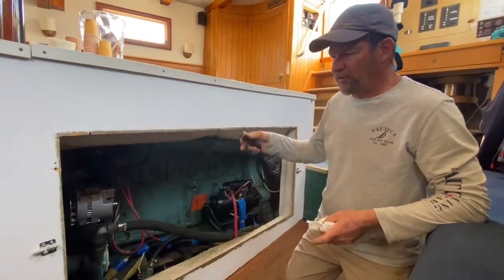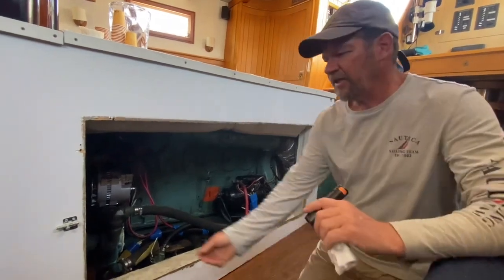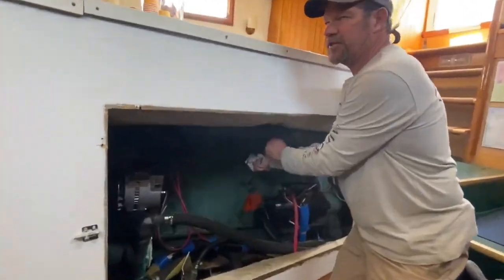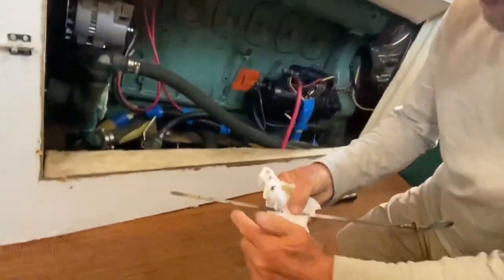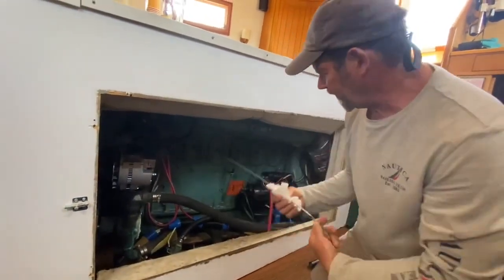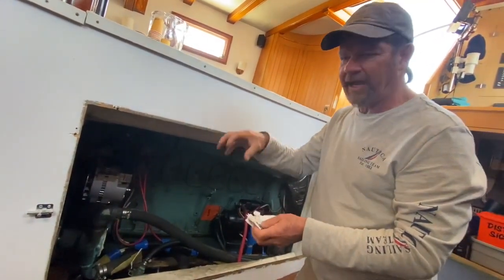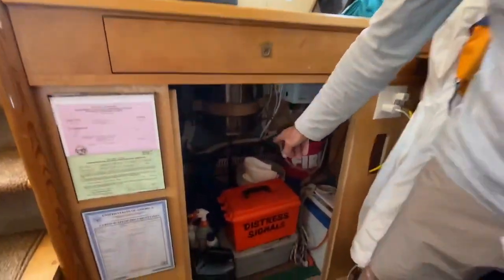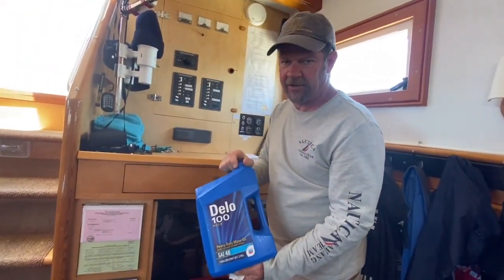How to check the engine oil on Gas Light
Gas Light is designed after the famous San Francisco scow schooners that sailed the Bay during the California Gold Rush Era. She is a living replica of a three-masted 1874 scow schooner, with the same name. Gas Light, built of modern materials and completed in 2000, boasts many  guest comforts and conveniences of modern-day sailing yachts. Our sailing yacht is designed like no other on the bay with your absolute comfort in mind.  Her design is inherently very stable, she sails flat and comfortably handles any weather conditions. Gas Light's amenities include a terrific sound system, 2-modern restrooms, full bar, a speak-easy open concept below decks and expansive decks to lounge on!

Charter voyages may last three hours or longer and are fully customizable by clients with many catering and beverage service options.

While most of our charters are 15-35 guests, our yacht is comfortable for larger groups and certified by the U.S. Coast Guard to carry up to 49 passengers, not counting the captain and crew.

You can board the boat at multiple locations: Pier 40,  in San Francisco,  Alameda, Sausalito (tide dependent) or Marina Bay in Richmond, docking fees may apply.

Our Experienced Captain and Crew will recruit anyone wanting to help hoist the sails and then share their knowledge of San Francisco’s enchanting maritime history and the many beautiful sights along the waterfront in an effort to enhance the experience for all aboard.  Your "crew" can participate at their own interest level. Participation is always encouraged but voluntary. Our captain and crew are enthusiastic about sharing their knowledge and encourage you to take the helm or help raise the sails.

Gas Lights’ crew is extremely attentive to guest experiences and feedback. As such, our staff is happy to provide suggestions and assistance with plotting your voyage around the Bay and arranging the details of your trip, helping to ensure that every minute of your charter is as fun and fulfilling as possible.

We specialize in Team Building sails, weddings, birthdays and memorial ash scatterings.

Come Experience the Bay in a Whole New Way!